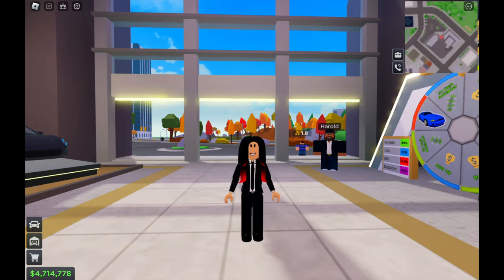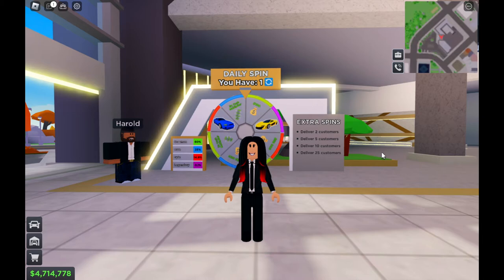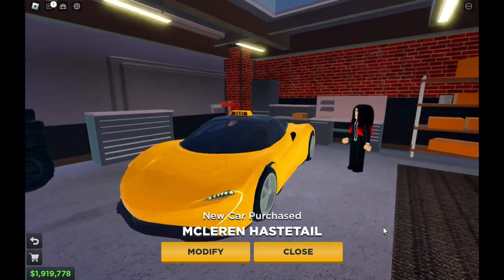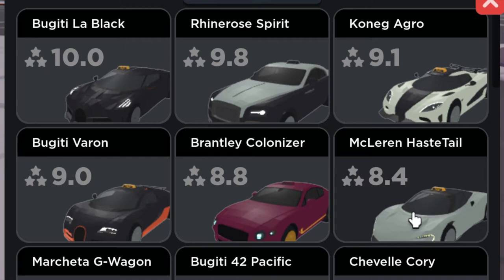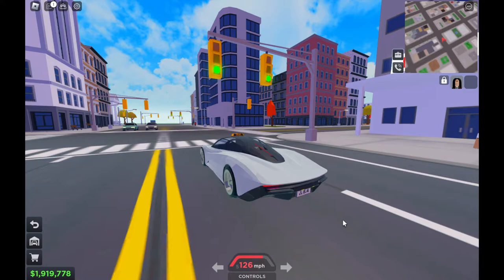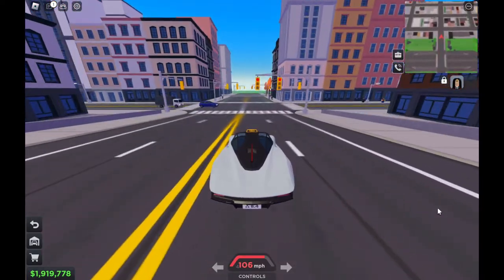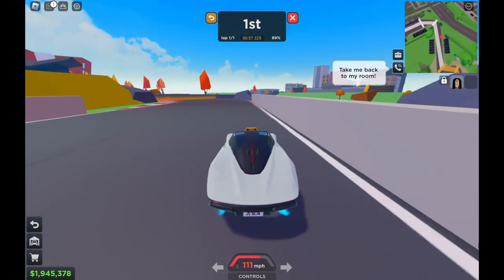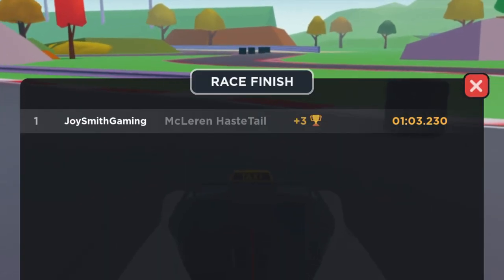McLaren Speedtail (Limited!) - Roblox (Taxi Boss)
I spent $2.8 million on a hypercar which is McLaren Speedtail (Limited!).